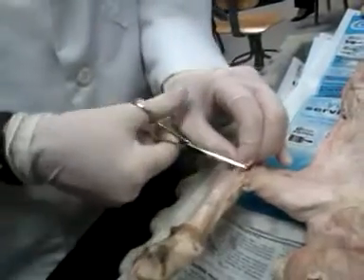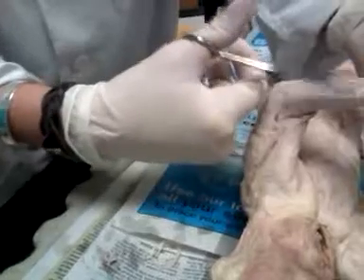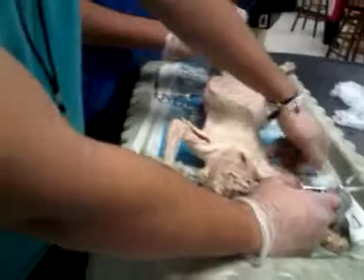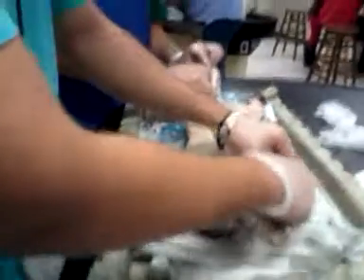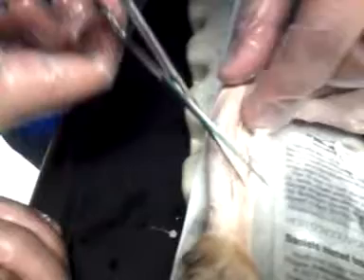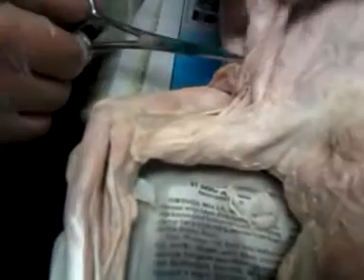Cat Dissection - Muscles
Check the title. /Dissection/. Not for people with a weak stomach. Exploring the muscles in my high school anatomy class.